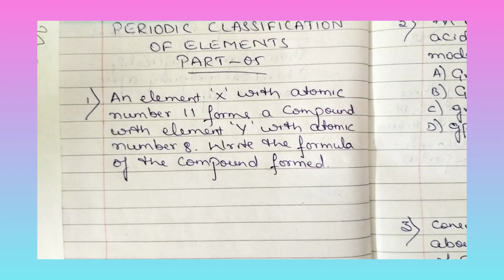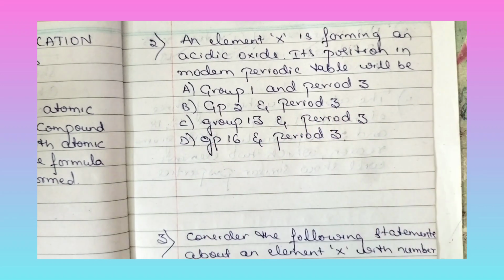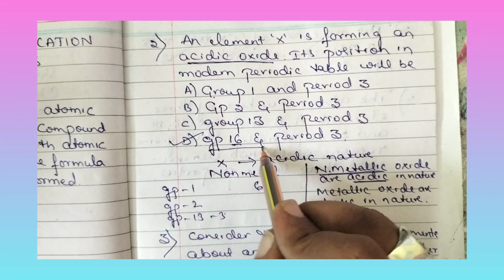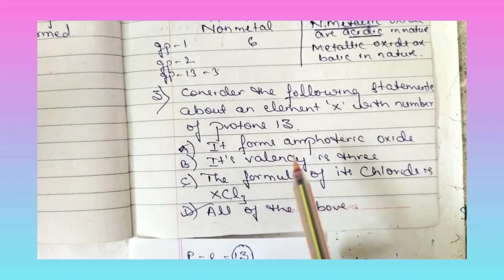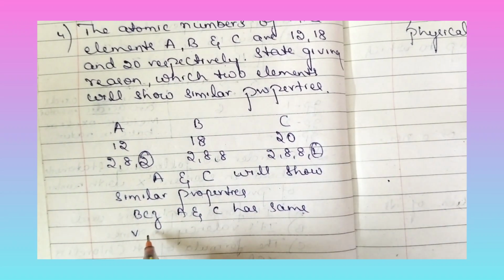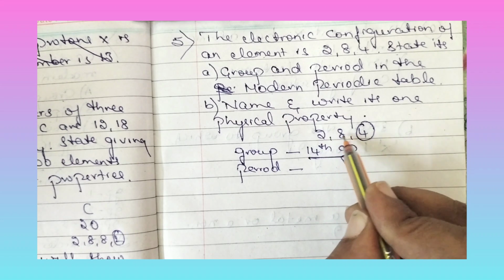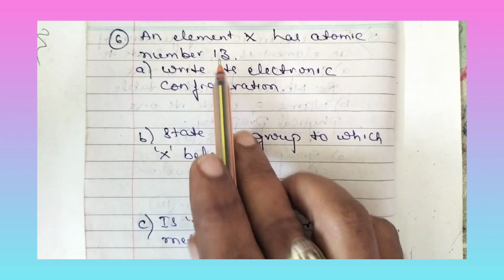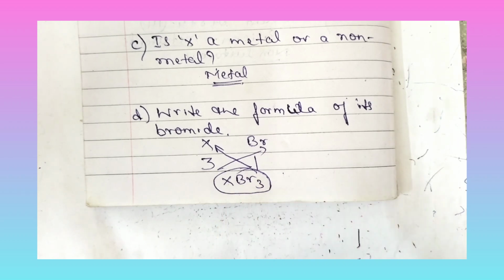CLASS 10 SCIENCE PERIODIC CLASSIFICATION OF ELEMENTS PART 4 KEY ANSWERS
class10scienceperiodicclassificationofelementspart4keyanswers#class10sciencecbseperiodicclassificationofelementspart4keyanswers#class10sciencencertperiodicclassificationsofelementspart4keyanswers#class10scienceperiodicclassificationofelements#class10scienceskills#class10sciencefacts#class10sciencencert#class10sciencemcq#class10scienceimportantquestion

This video is about class 10 science periodic classification of elements part 4

Watch this video to get key answers of class 10 science part 4 of periodic classification of elements